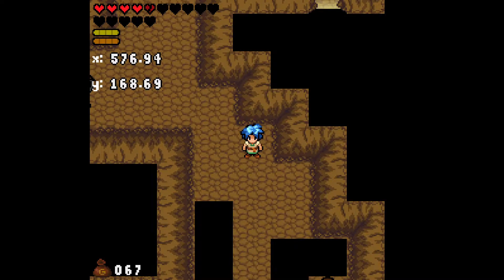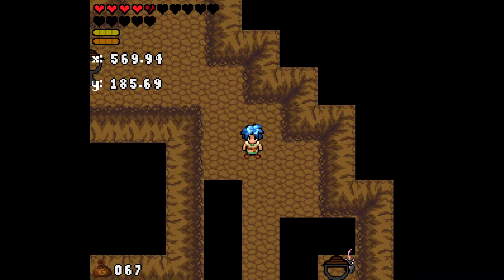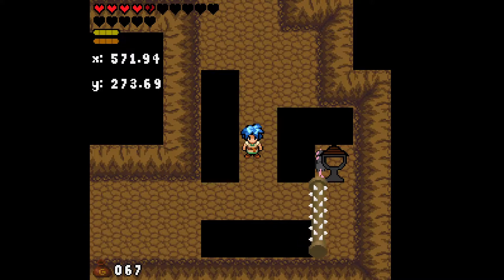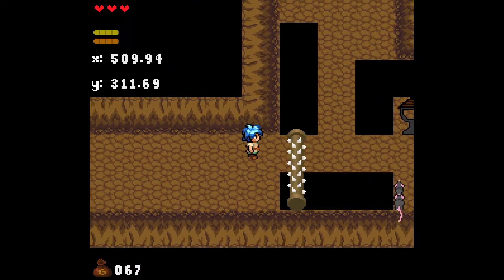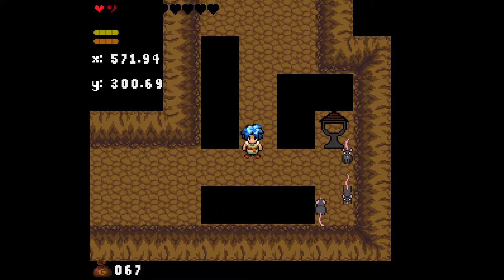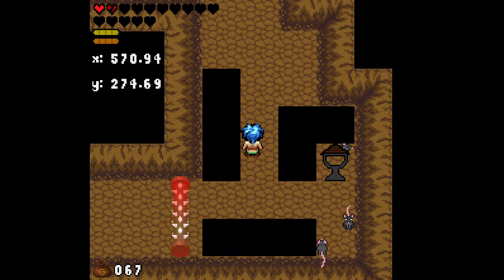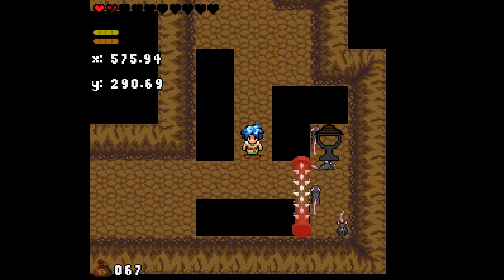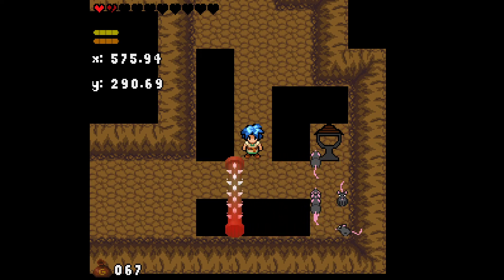Underclocked Devlog #20: Spike Roller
Oh, hi! This video series covers the progress on my 2-D adventure game, Underclocked™! I'll be focusing on a specific feature in each video and explain why I implemented the feature in the way I did. Instead of talking about the technical aspects of programming or artwork, I will talk about the game and its features at a more conceptual level.

My current goal is to make a complete demo that introduces the vital components of the game in a fun and meaningful way, which you will be able to try out yourself!